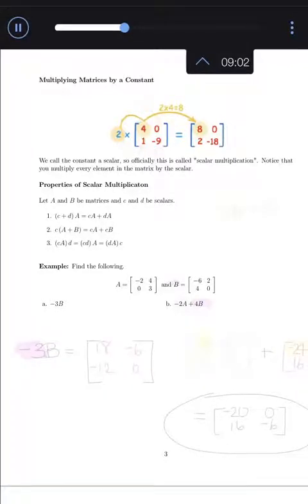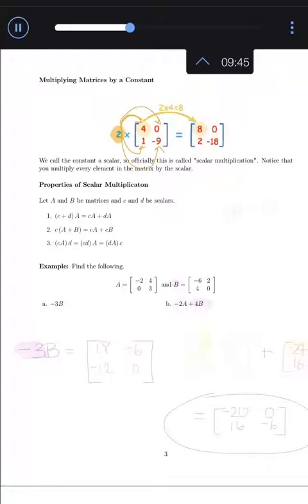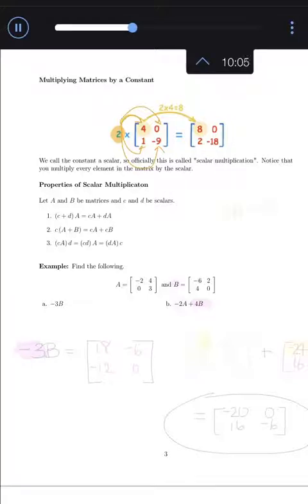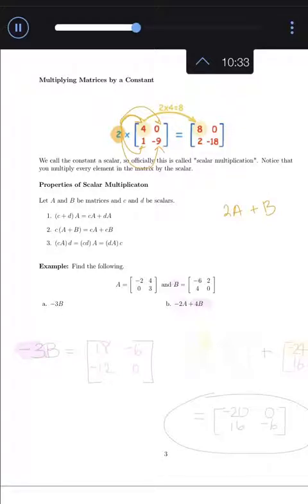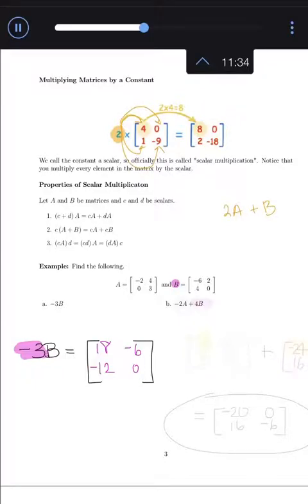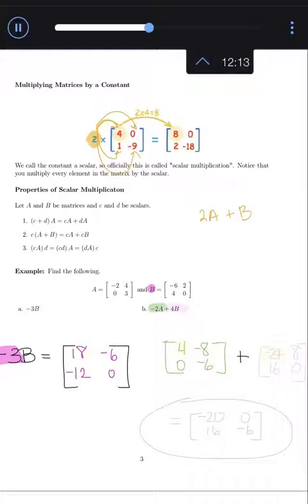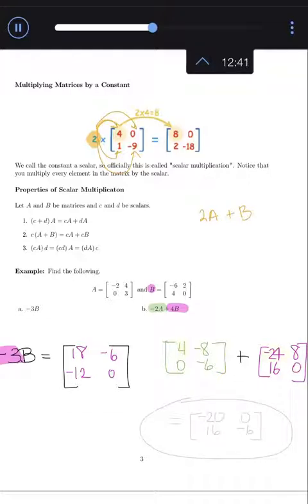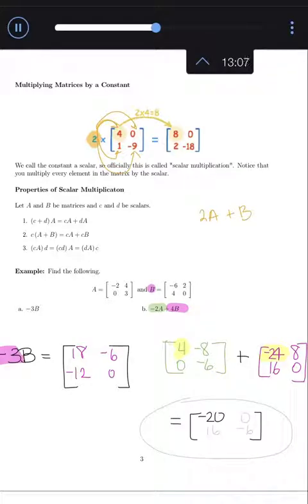MAC 1140 Chapter 9 Section 7 Part 3